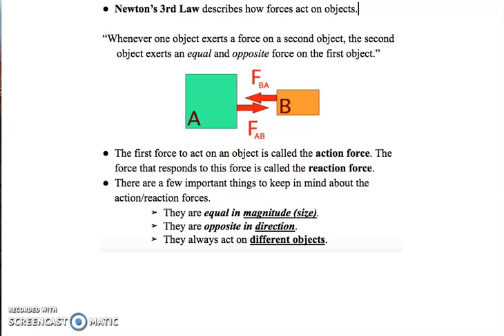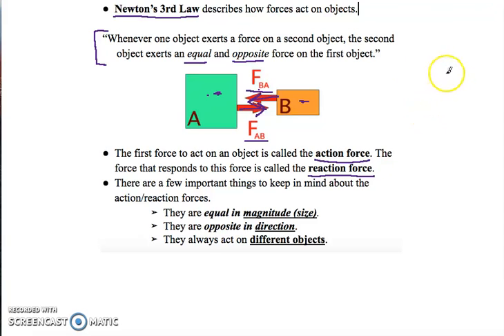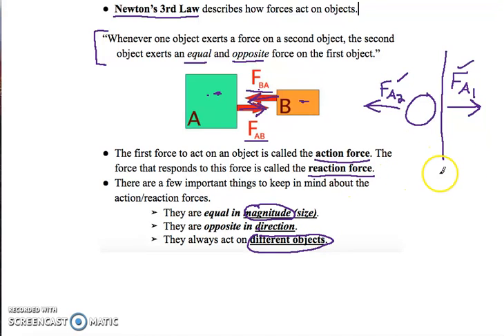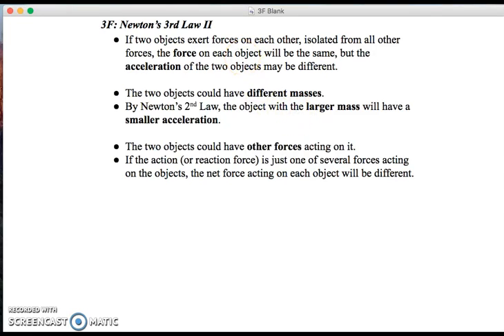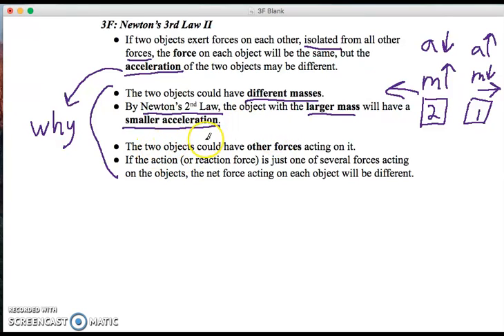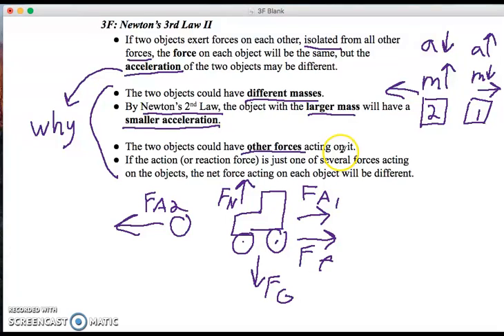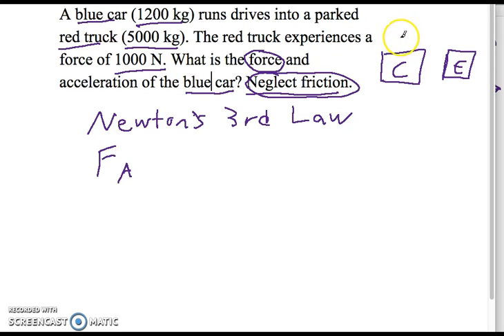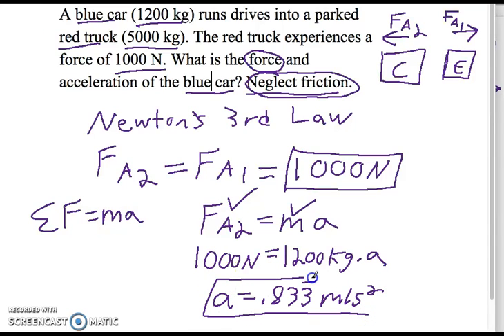MHS CPI Physics Notes (3E+3F) 3rd Law